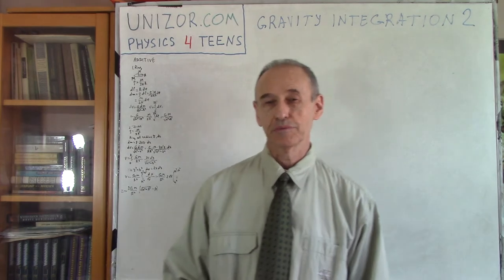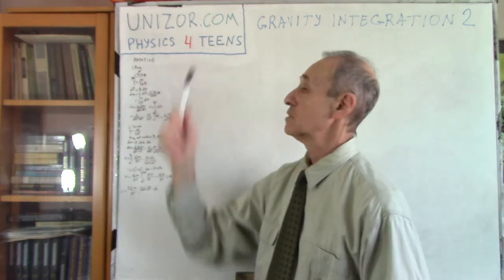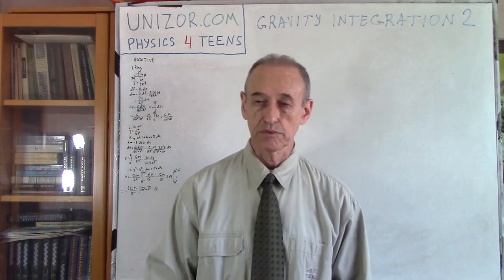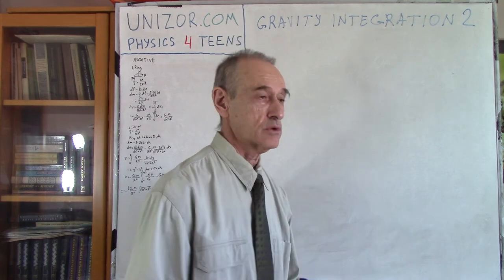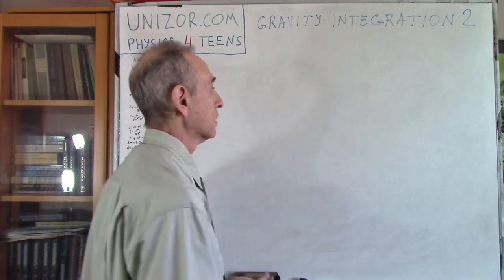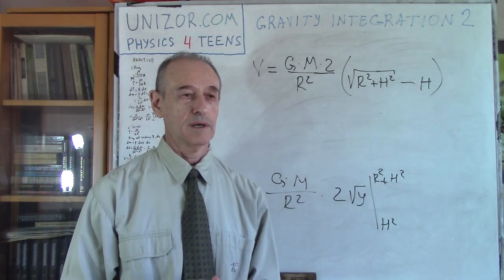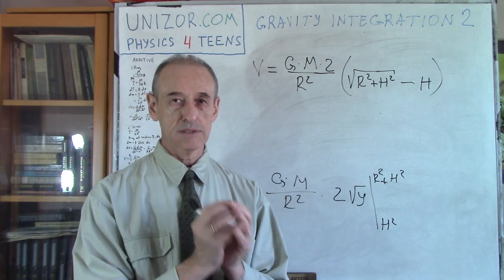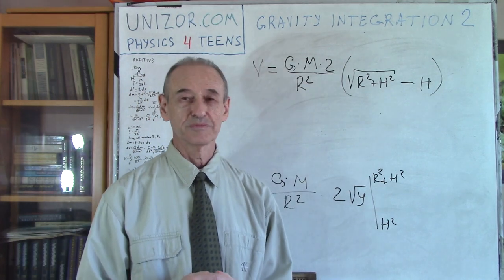Unizor - Physics4Teens - Energy - Energy of Gravitational Field - Gravity Integration 2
Gravity Integration 2

1. Determine the potential of the gravitational field of an infinitely thin uniform solid ring at any point on the line perpendicular to a plane of the ring and going through its center.

Answer:
V = −G·M /√(R²+H²)

2. Determine the potential of the gravitational field of an infinitely thin uniform solid disc at any point on the line perpendicular to a plane of the disc and going through its center.

Answer: V = −2G·M·[√(H²+R²)−H] /R²